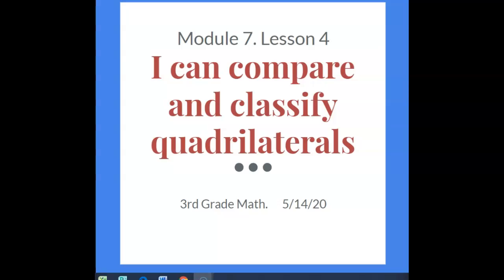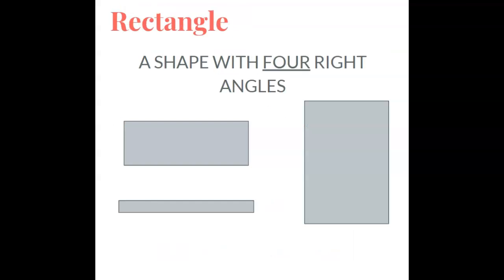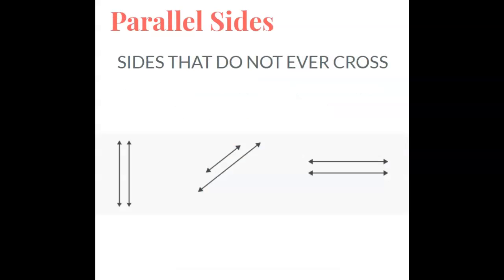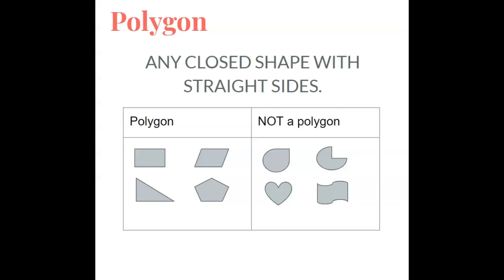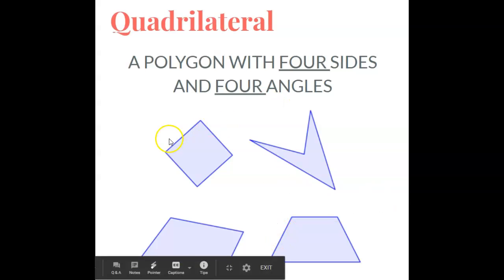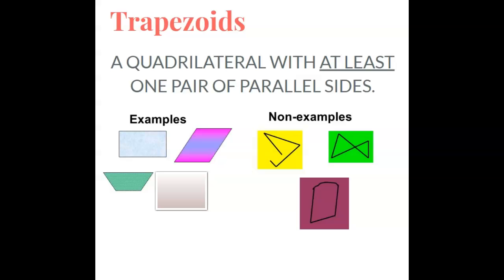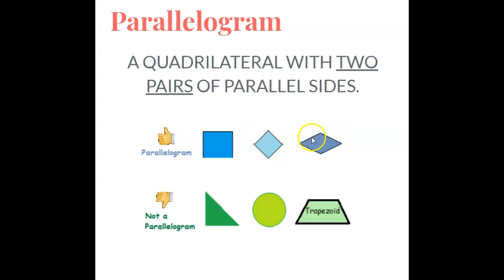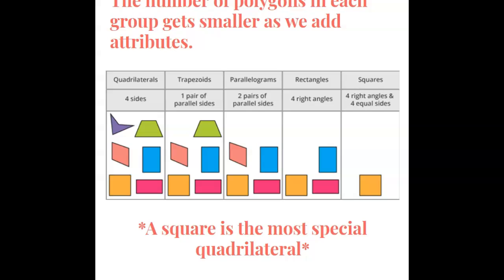3rd Grade Math. 5/14/20